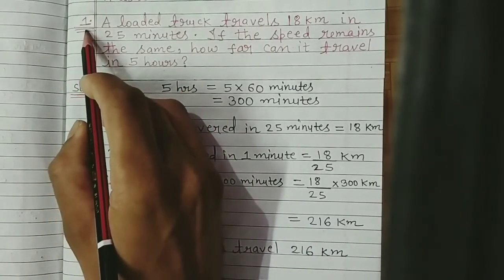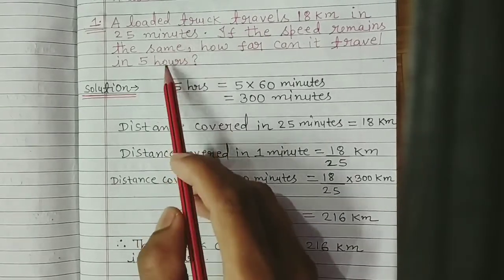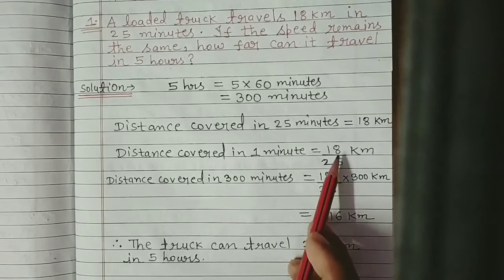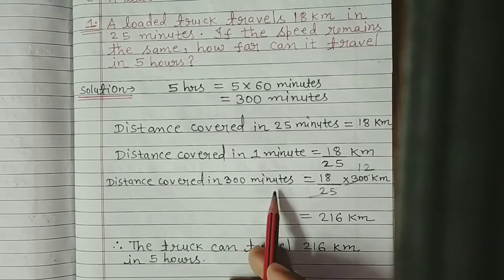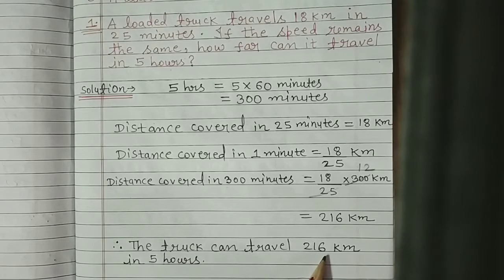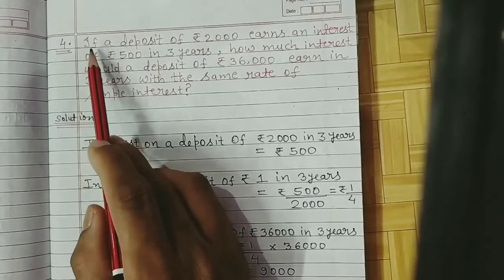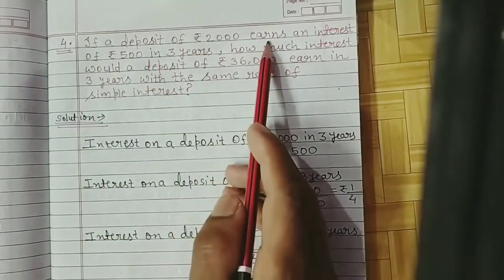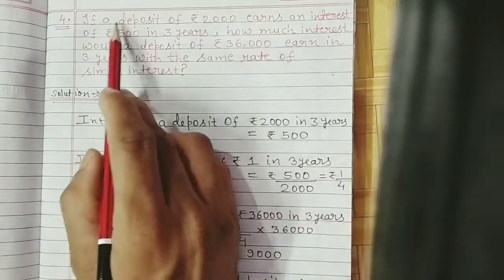Class-VI Sub-Maths Ch-13 Part-3